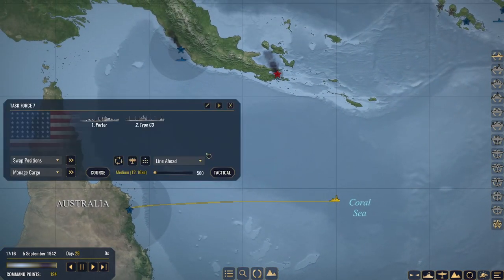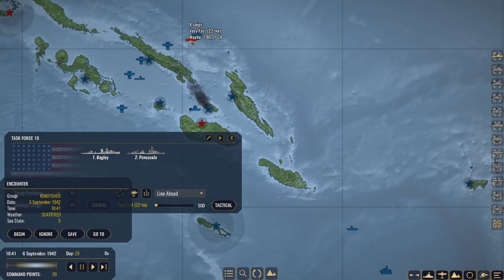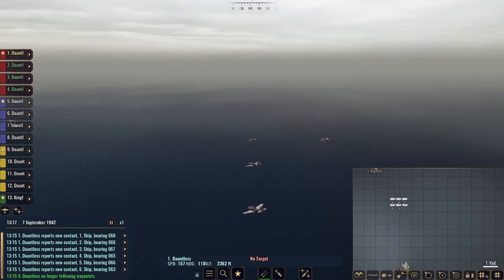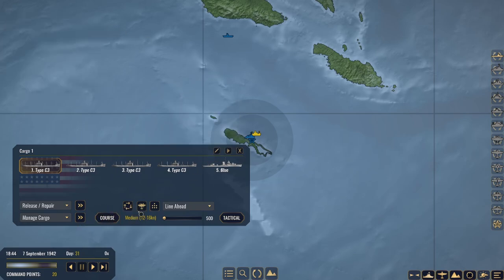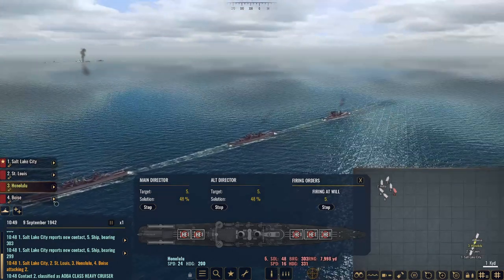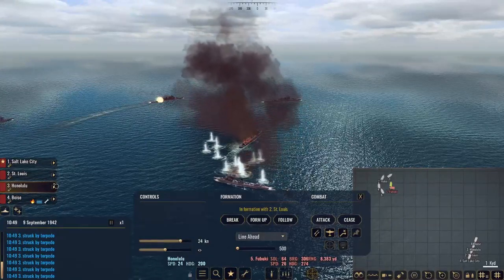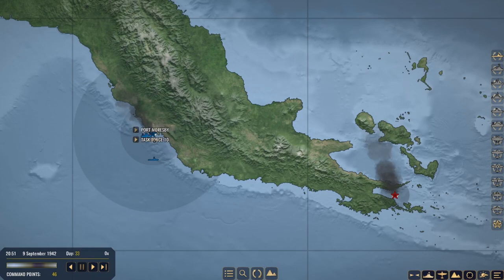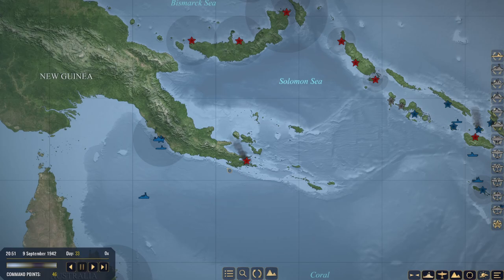War on the Sea | Operation Watchtower | Ep.10 - Ambushed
In this episode of War on the Sea we encounter a very sneaky IJN task force which surprises us and catches us off guard.

War on the Sea is a tactical strategy game that takes place during WW2.  You will pick between two nations.  The United Stated and or Japan.  Once a you pick a nation you will be provided a mission and it is up to you to complete the mission at all cost.

Take control of your air and sea units as you patrol the pacific in search of enemy shipping and once you encounter them be ready for an all out brawl.  War on the Sea allows you to control individual units and do with them as you will to ensure victory in the pacific.  This strategy game will test you not only on the campaign map, but on the battlefield as well.

Work on gaining control of territories, supply those territories and work to build up you ports and airfield to achieve dominance in the air and sea.  It's your campaign and you can do with it as you will.